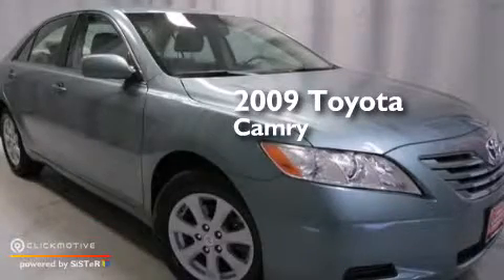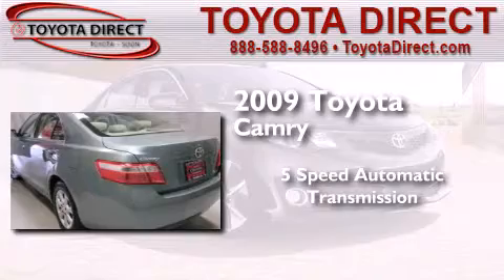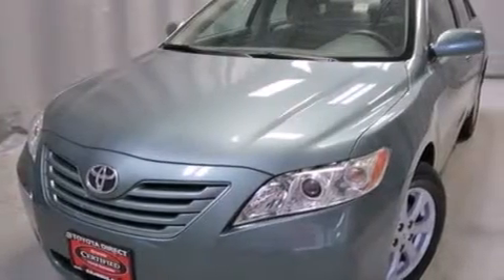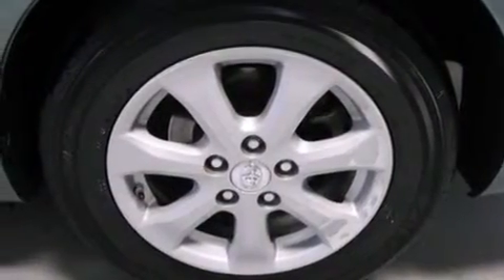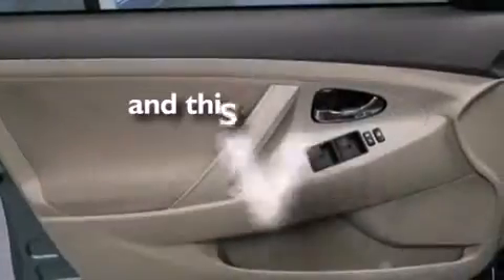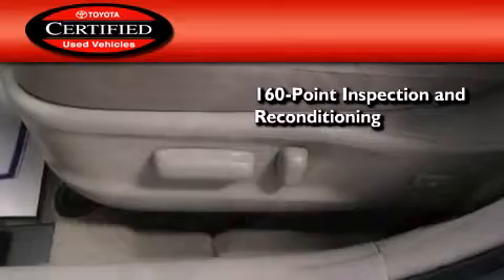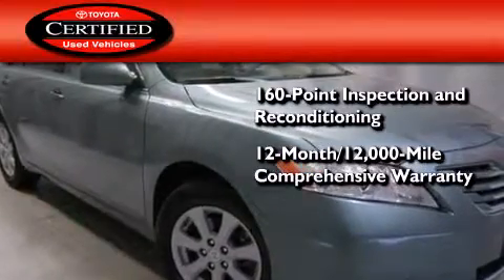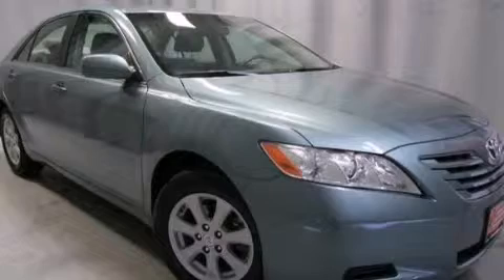2009 Toyota Camry Columbus OH 43230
We have been honored to serve the Columbus OH area , we promise that your experience at our dealership will exceed your expectations ! Year : 2009 Make : Toyota Model : Camry Engine : Gas I4 2.4L/144 Trans . : Automatic Exterior : Aloe Green Metallic Miles : 61,656 Interior : Ash Toyota Direct 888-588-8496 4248 Morse Rd Columbus , OH 43230